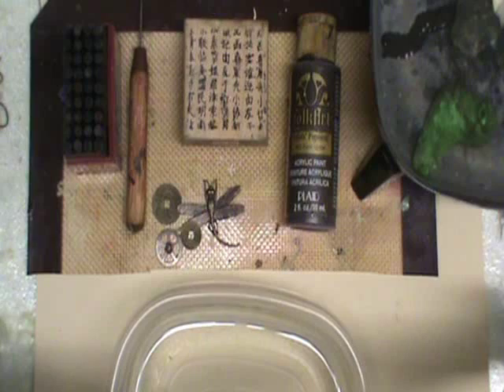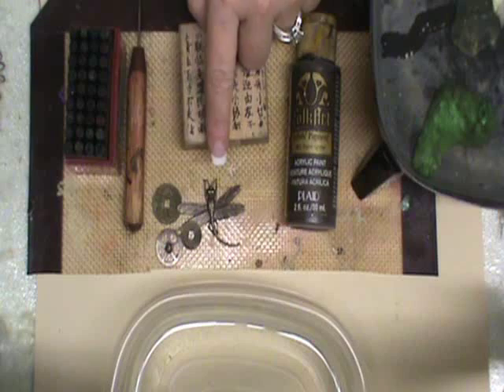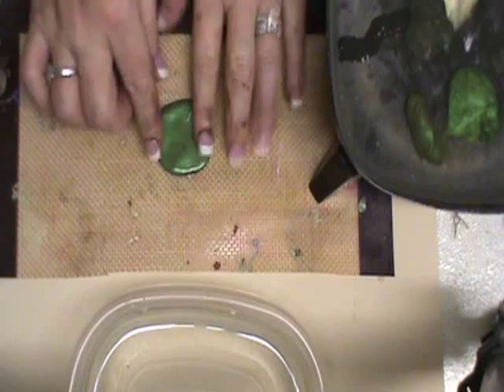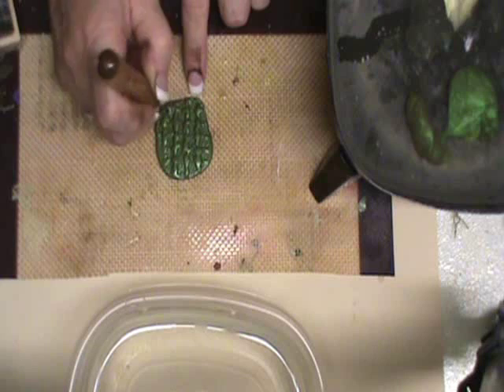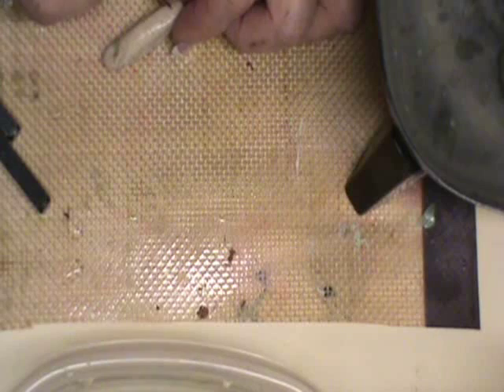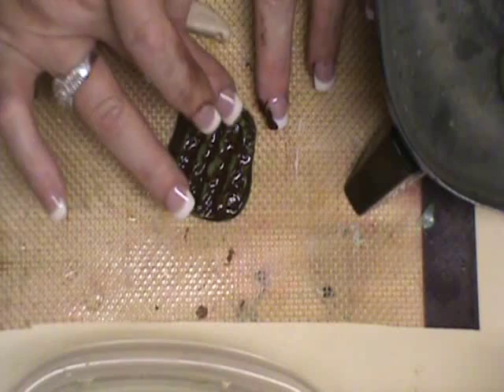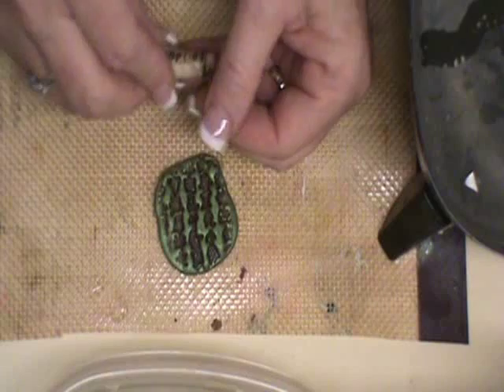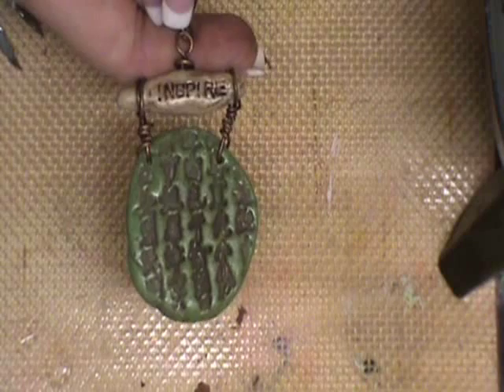Friendly Plastic TV - Creating a Jade Pendant using Friendly Plastic Pellets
Learn to create steampunk style jewelry with this Faux Jade pendant made from Friendly Plastic Pellets.  for more ideas and inspiration.  Hosted by Linda Peterson.